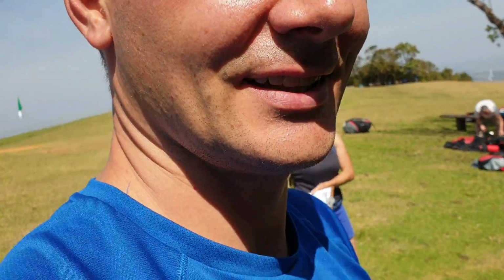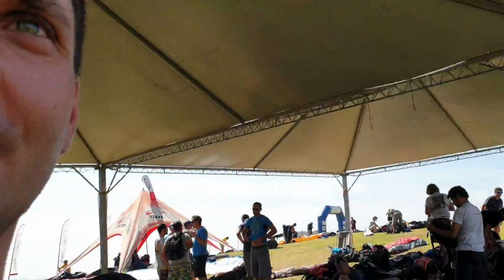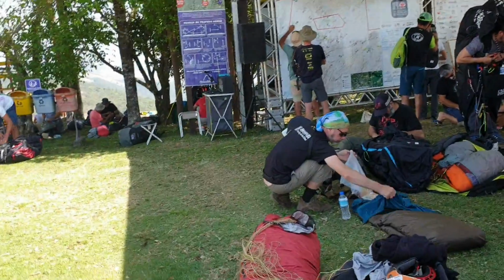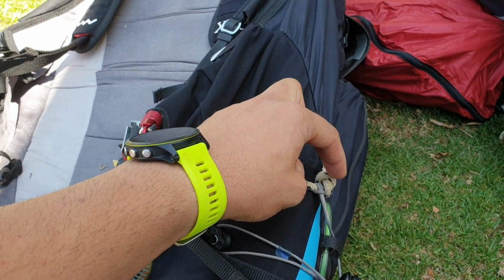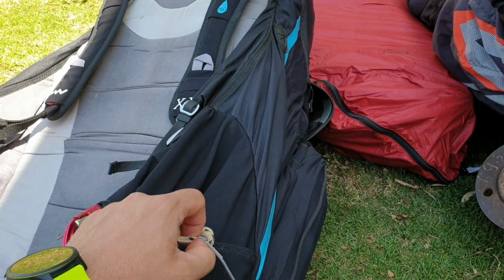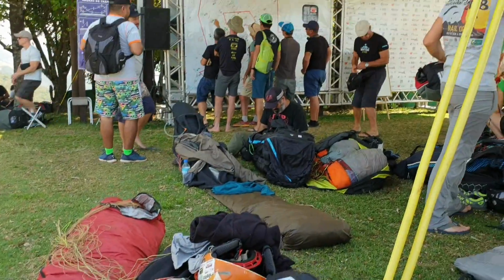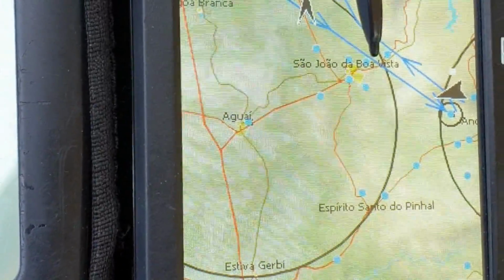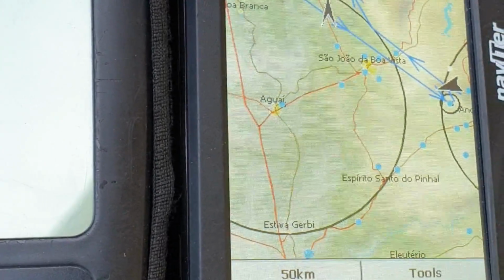Day 4 Task 4 PWC Brazil 2019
The secont task I blew up after task 3. I arrived 52nd in the ESS. Anyway I made the goal and maybe I am still in top 30 overall.